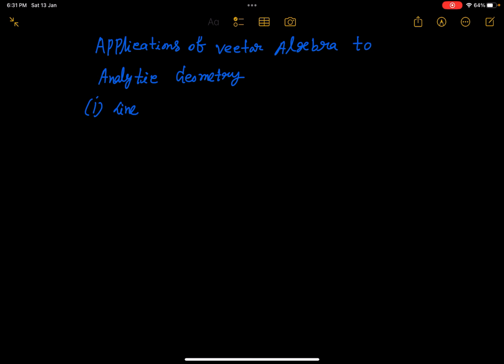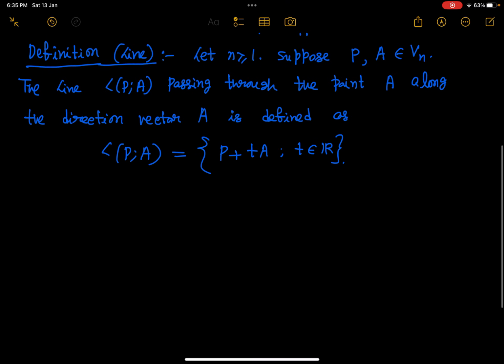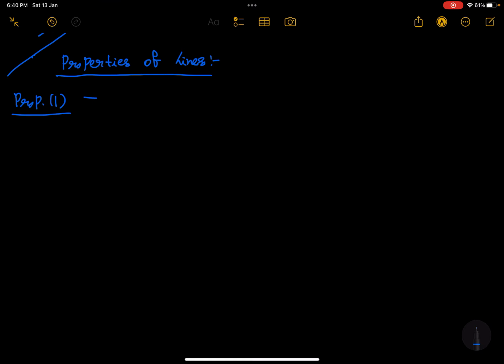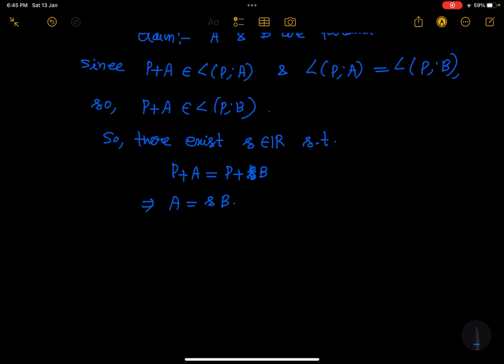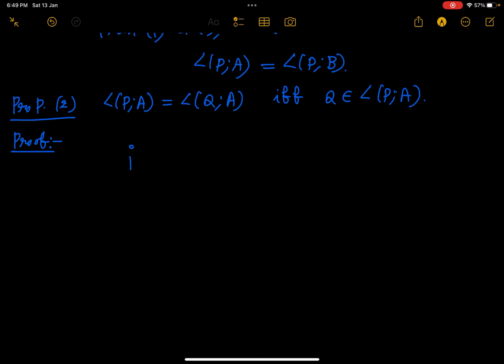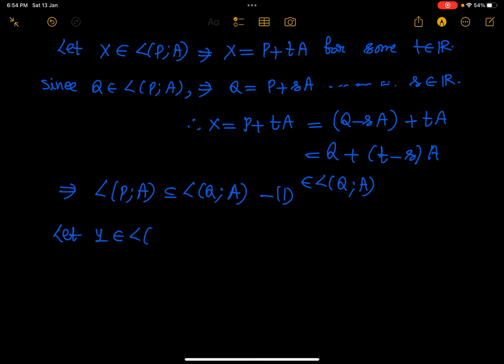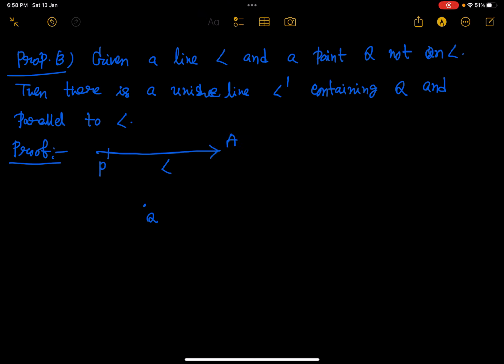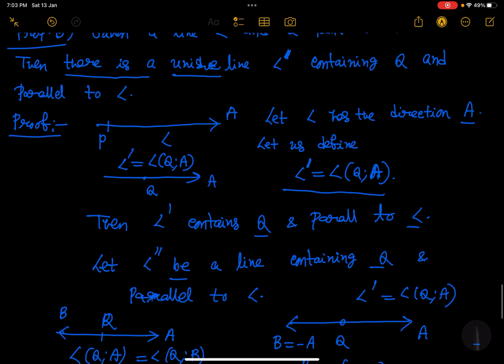Straight line in the n-Euclidean space and properties: Lecture 1